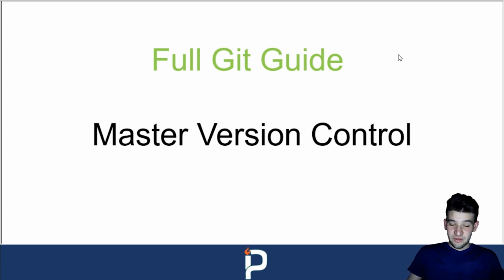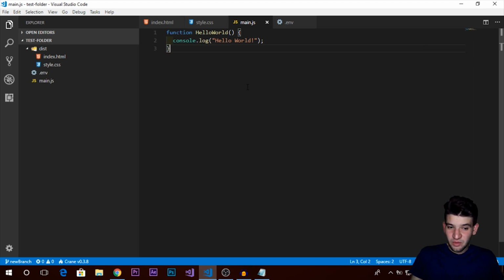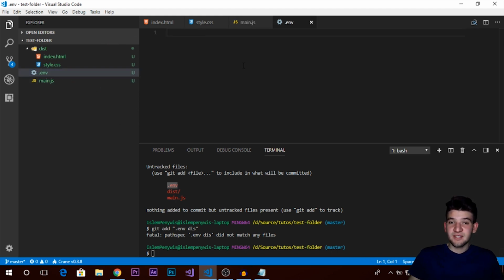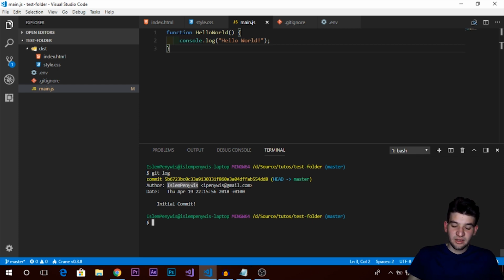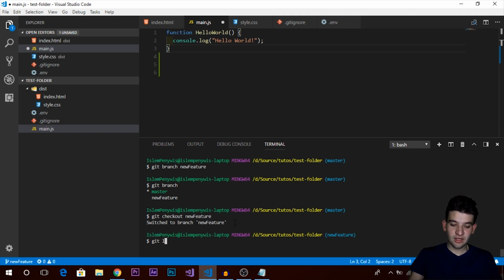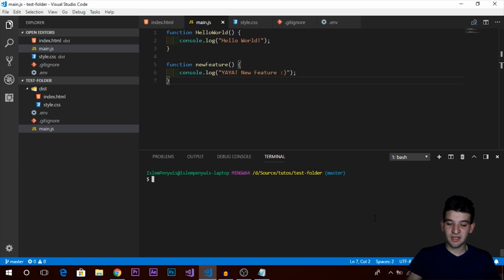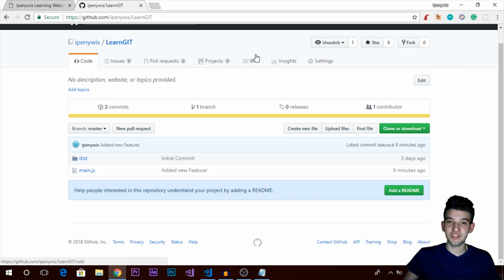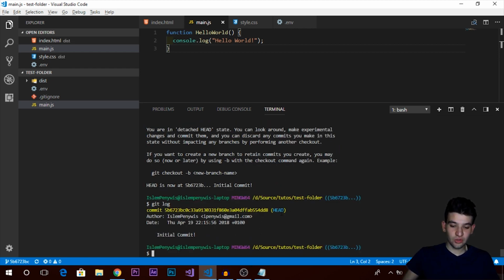Master Git (Version Control) in One Video From Scratch